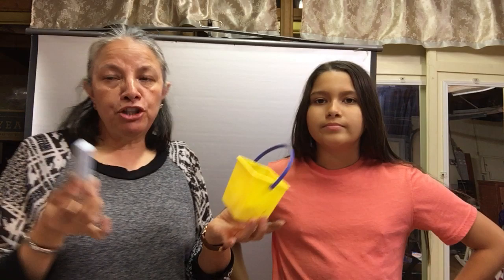Art Alternative Materials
Finding Art materials at home to create art.